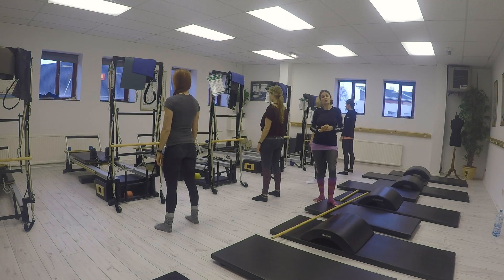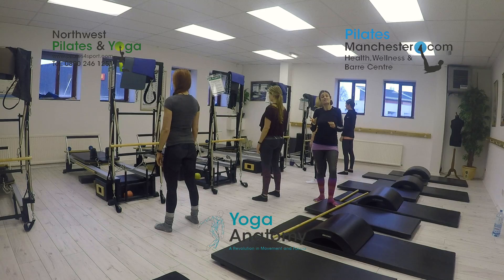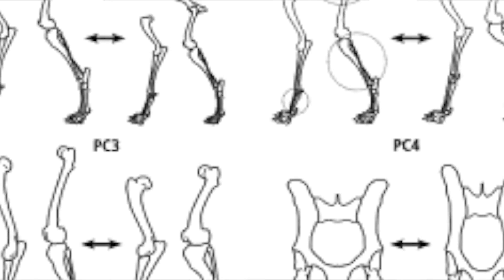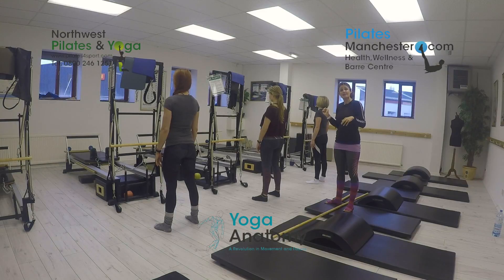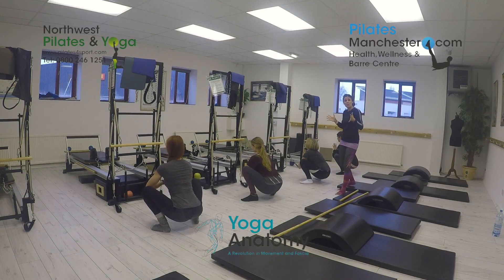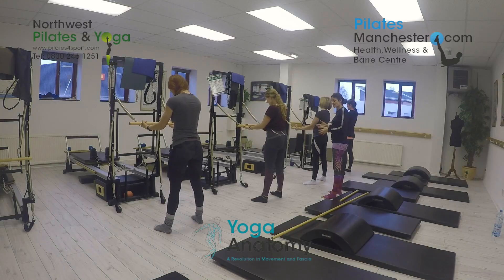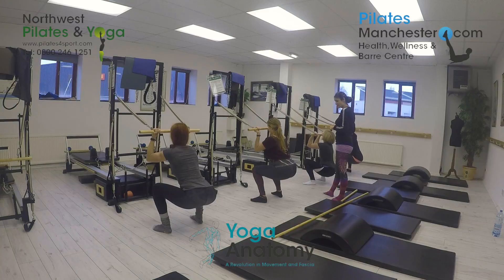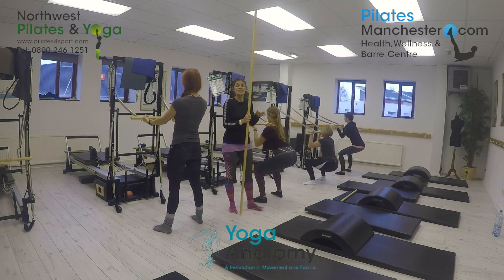The Squat Part 1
This video is about The Squat Part 1